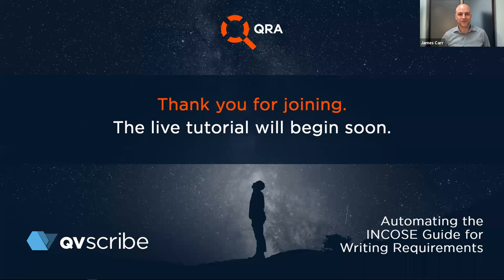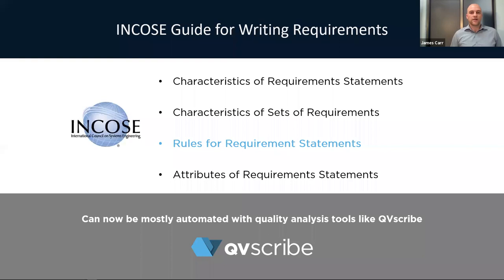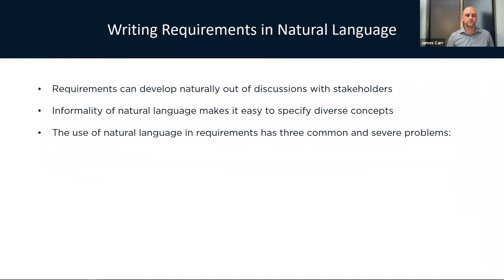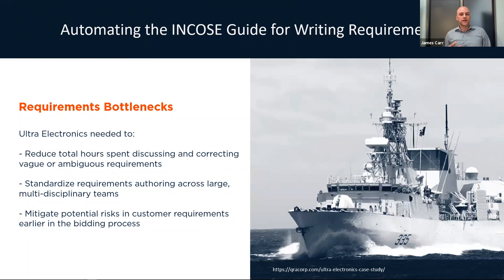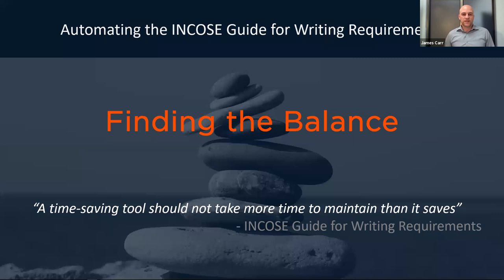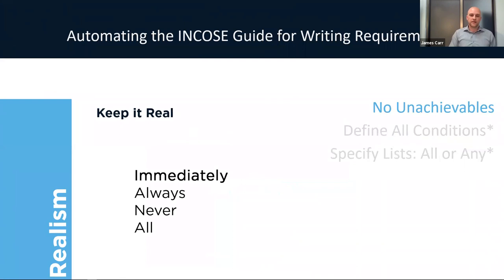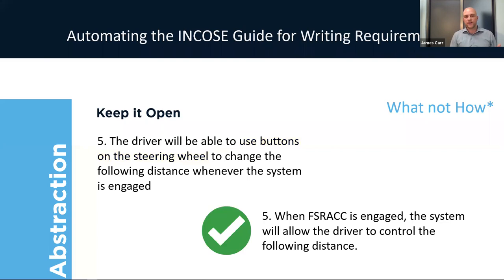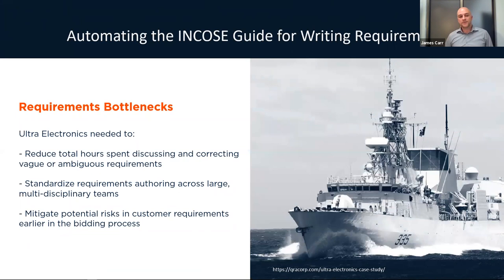Live Tutorial: How to Automate the INCOSE Guide for Writing Requirements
Use this link to find the Q&A mentioned on the call and tell us a bit about your workflow

A member of the QRA team will follow up with you and show you how companies like yours are using QVscribe.

This video was made with version 2.0.5 of QVScribe. We make updates regularly, so this video may be out of date.

To get a quick recap regarding the tutorial, visit this resource